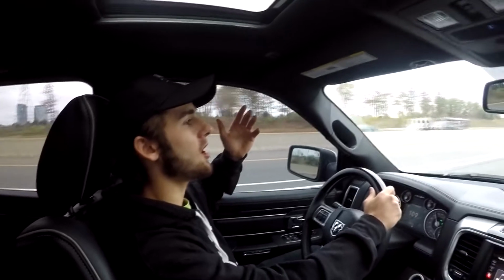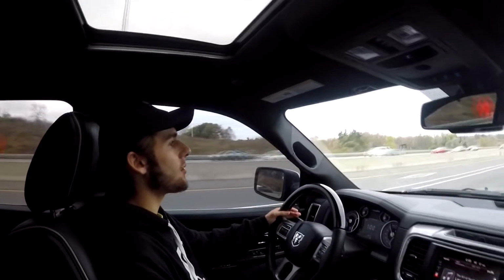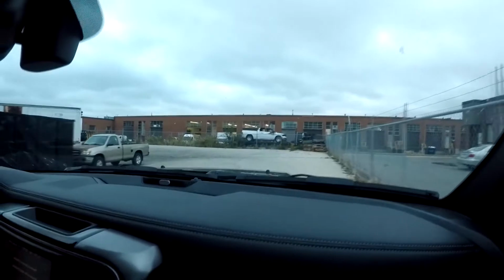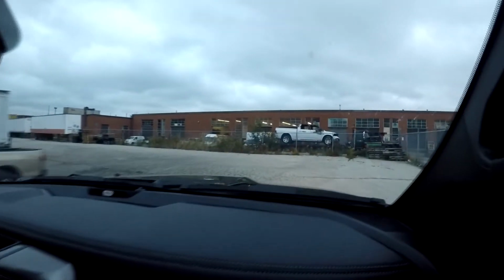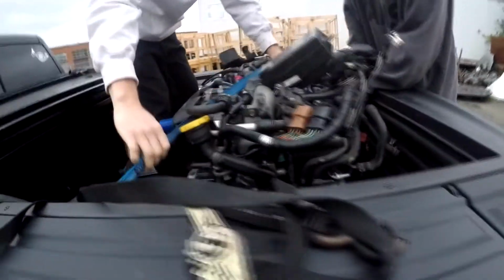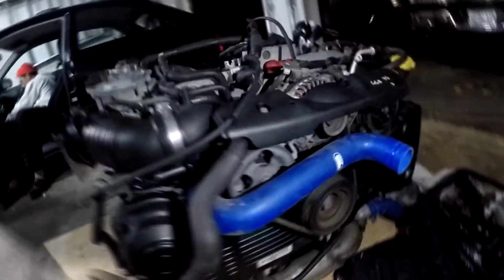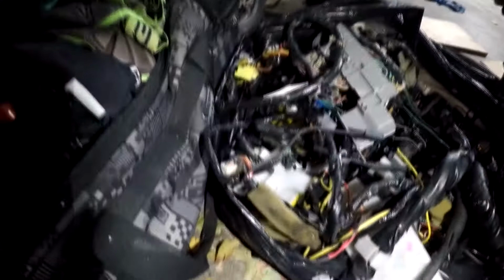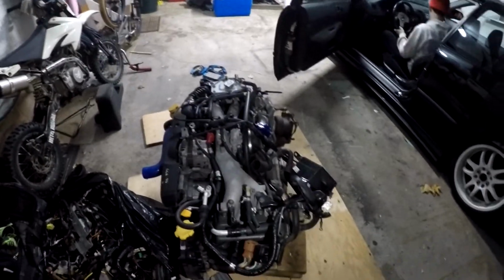Winter Warrior Build Episode 1: GRABBING THE WRX MOTOR AND CAR!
Song Name: Bruises - Lewis Capaldi (Grant Fontyn Remix) !
DON'T FORGET TO BUY A STICKER WHILE THEY ARE HERE! ONLY 5$! AND YOU WILL BE FEATURED ON A VIDEO AND ON INSTAGRAM!